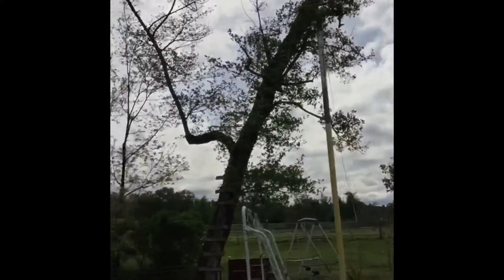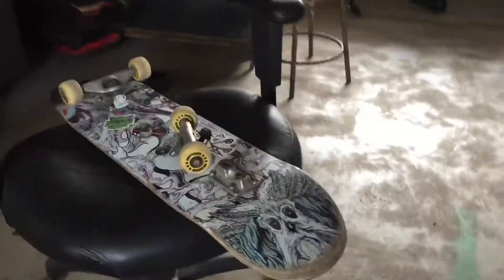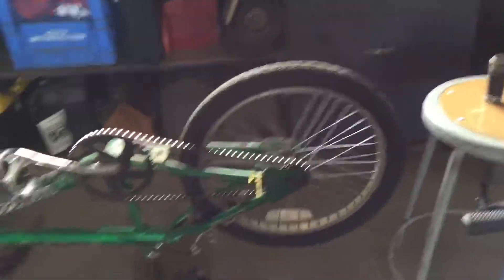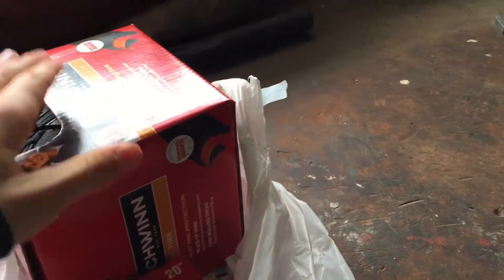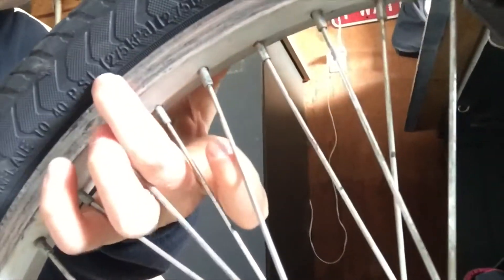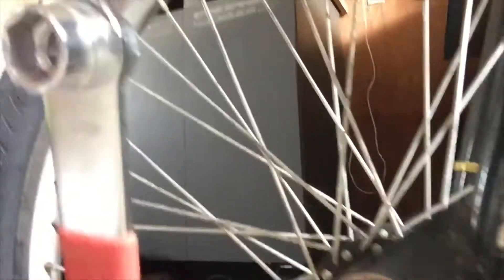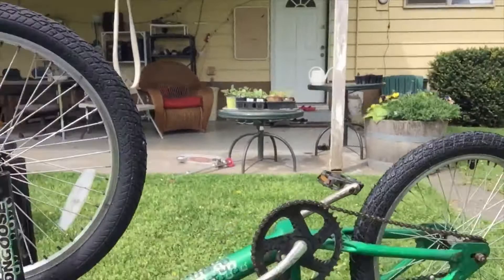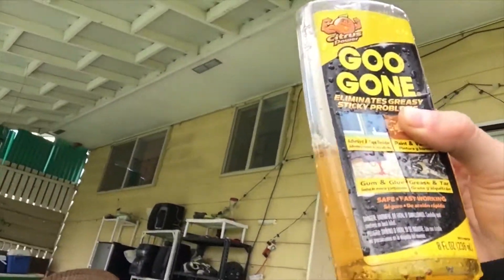Old bike restoration!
Hey guys, this was more like a fast paced vlog, but thanks again for watching I put a lot of effort into this, but it is a lot of fun to.